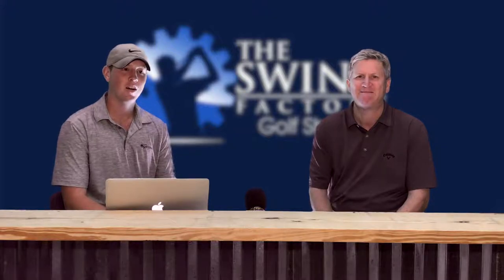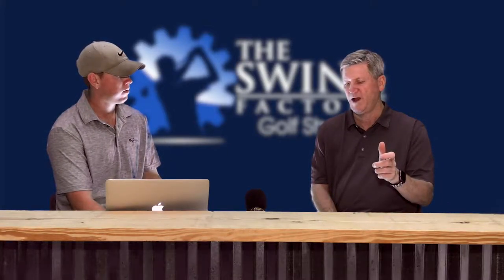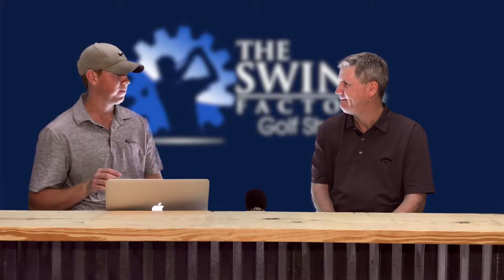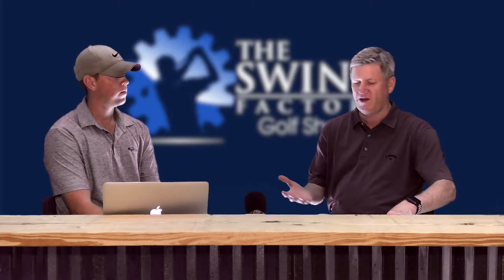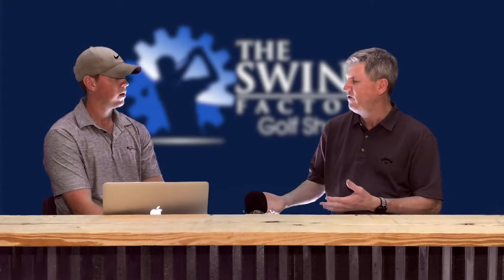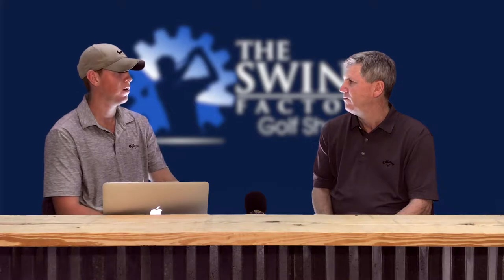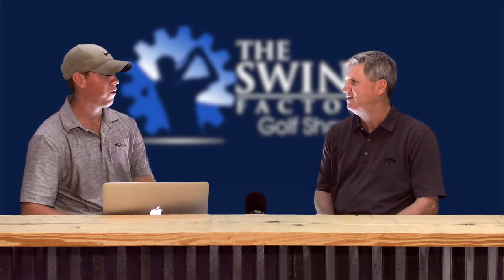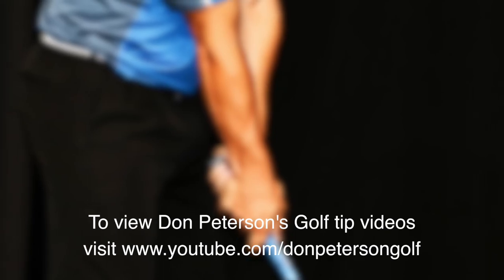E4: The Swing Factory Golf Show - Putting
This video is about putting.

ABOUT:

Don Peterson was voted TOP 50 Teacher in the United States in 2009, 2010, and 2011. His students include major winner 2004 Open Champ Todd Hamilton, NFL legend Brett Favre, and comedian Jeff Foxworthy. Don currently owns The Swing Factory Golf Studio in Roswell, GA. where he works with many of Atlanta’s top junior golfers.